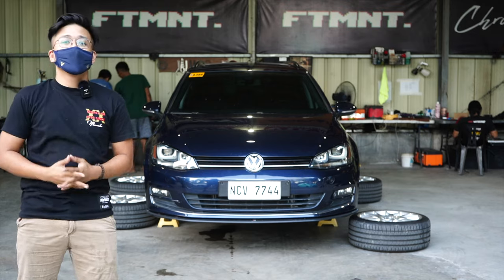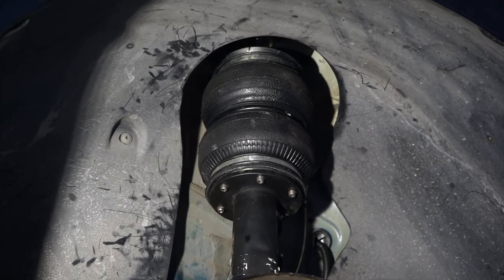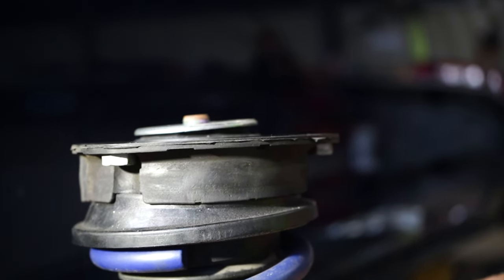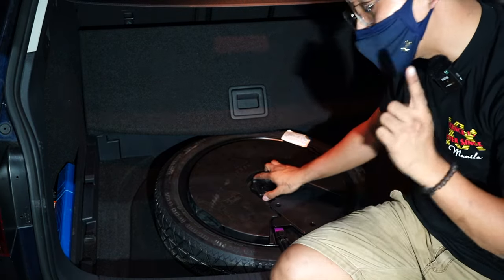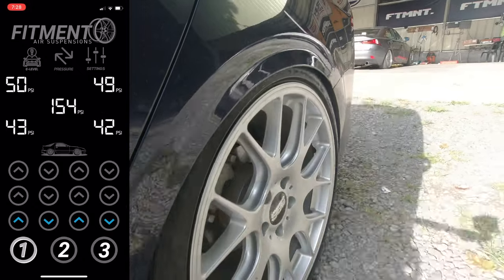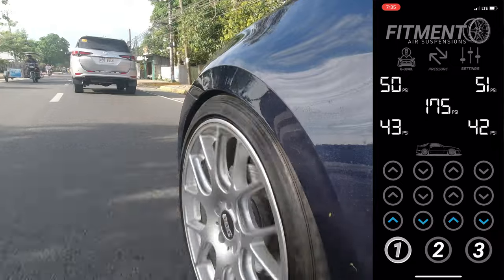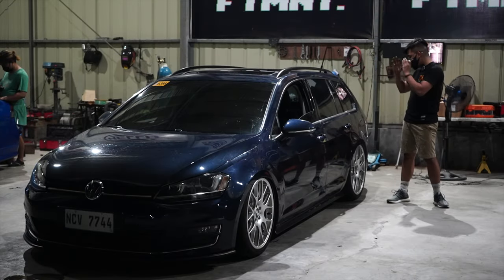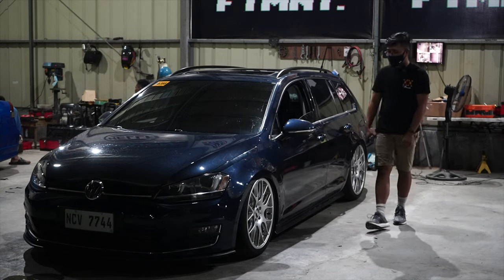SO YOU WANT TO BAG YOUR - VW GOLF WAGON TDI